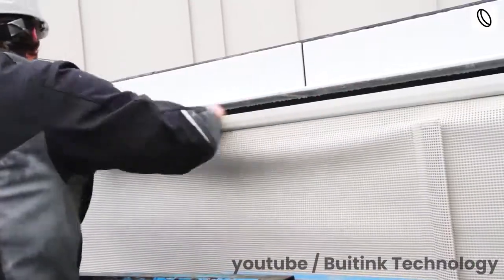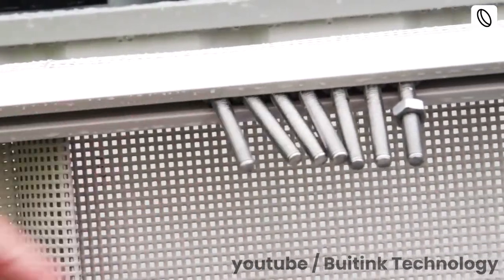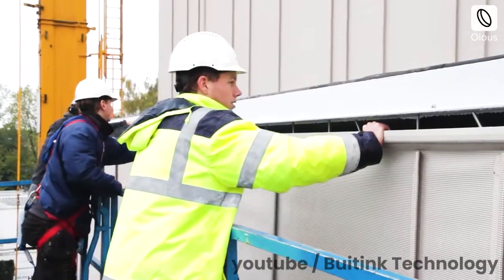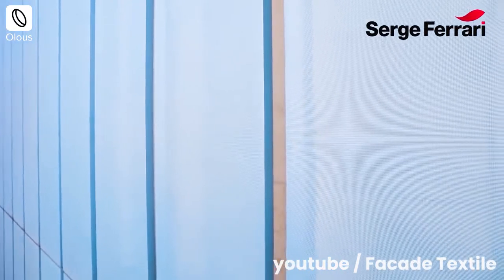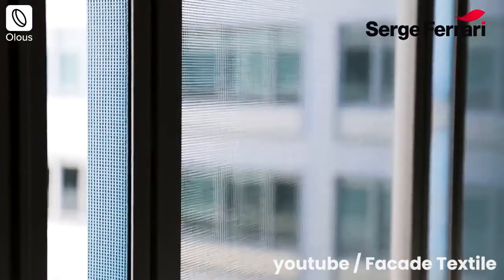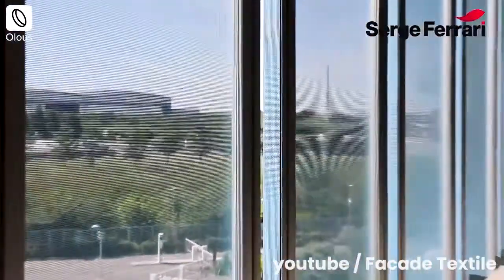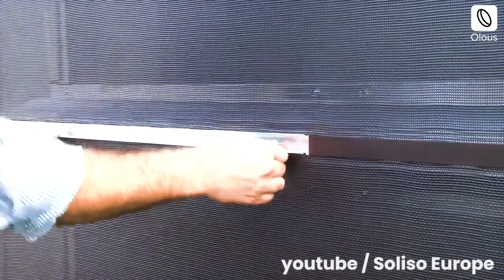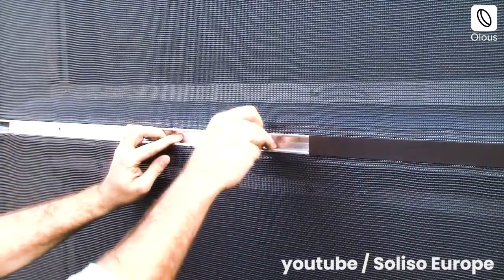Focus | Textile Facades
Textiles are coming to Construction Industry in a big way! Amazing textiles are helping in creating amazing facades making each building truly unique. Textile facades are therefore trending internationally.